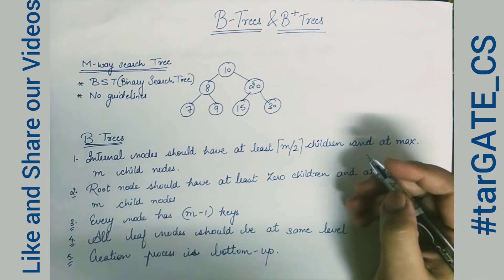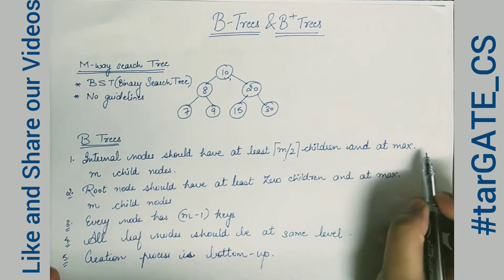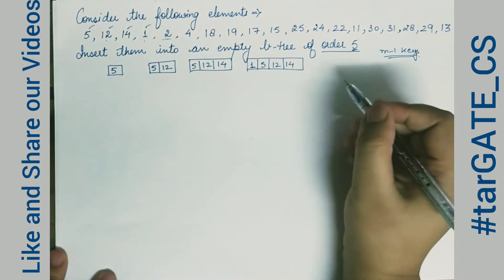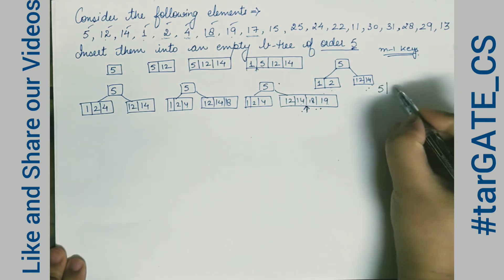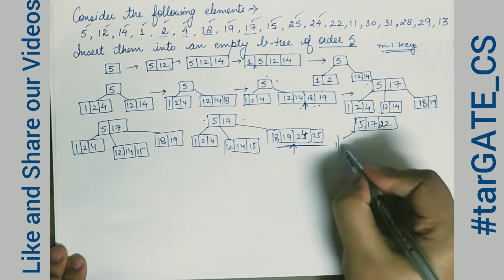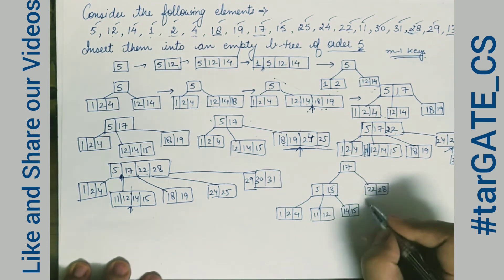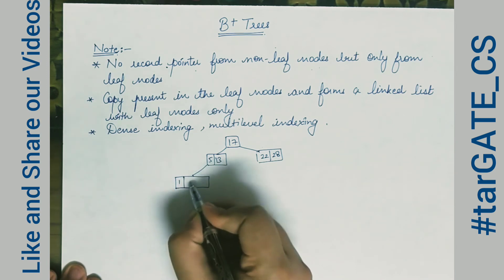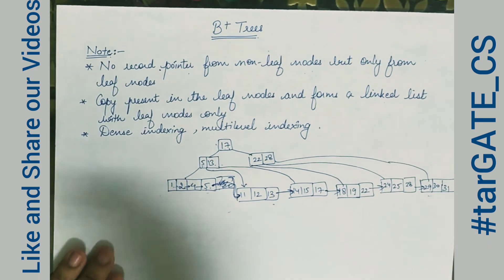B tree Introduction | B+tree and its insertion | Insertion in Btree nd B+tree | Btree vs B+tree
If you want a video lecture on some specific topic then write it in the comment section.